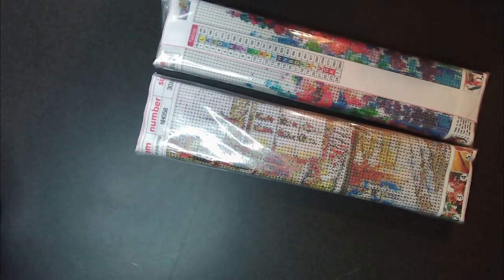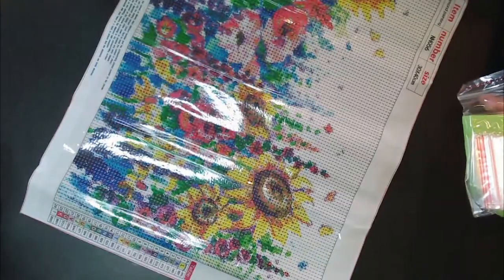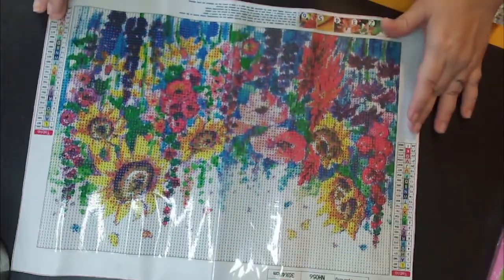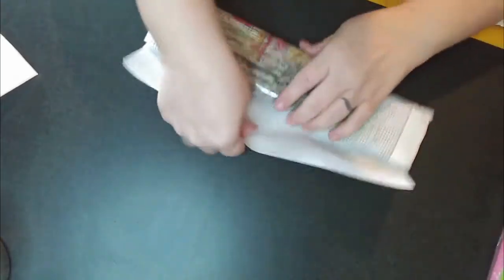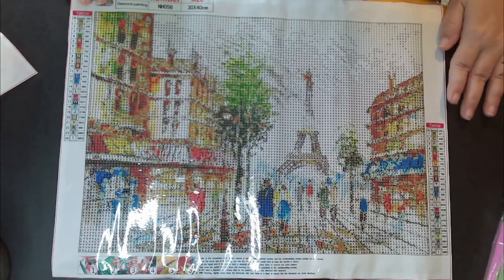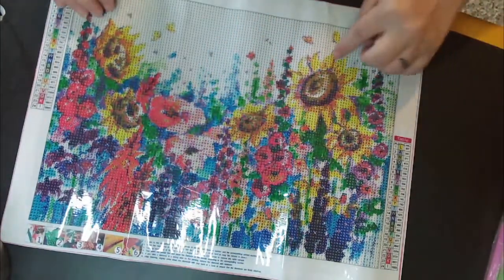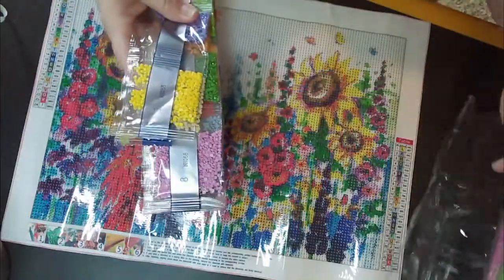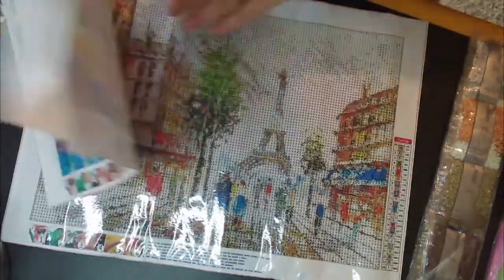Budget-Friendly 2pk Diamond Painting unboxing from Amazon.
Come visit with me while I open another 2pk diamond painting from Amazon.  This is from the SFZXf Store.

SFZX storefront
Friend Mail:
                       Coffee and Diamonds
                       219 Dinwiddie Dr.